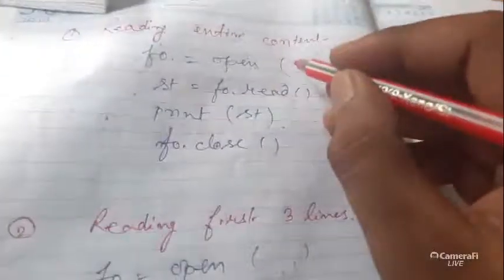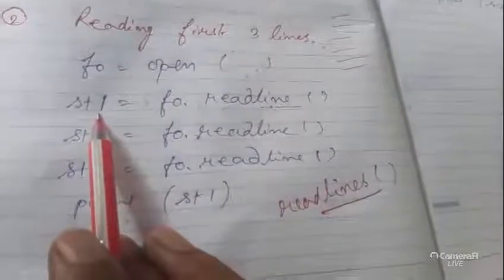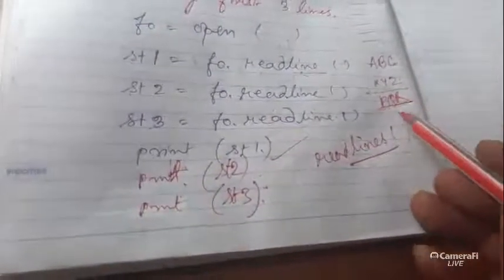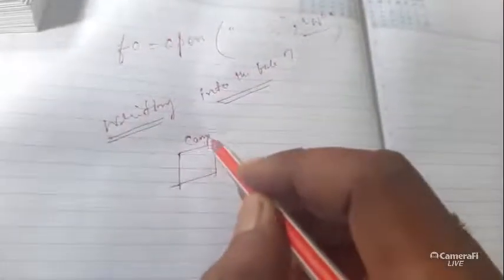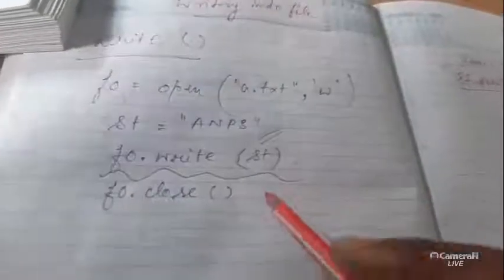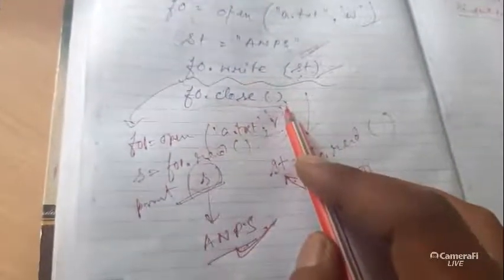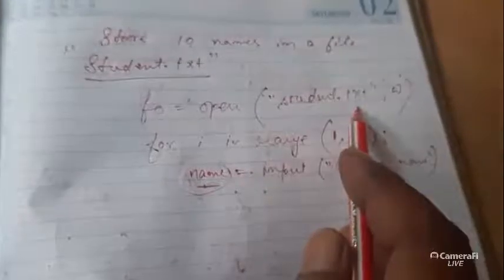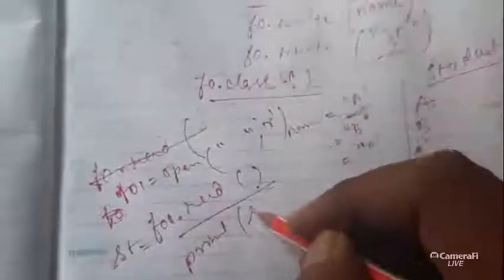ANPS Sourav's IT solution's broadcast